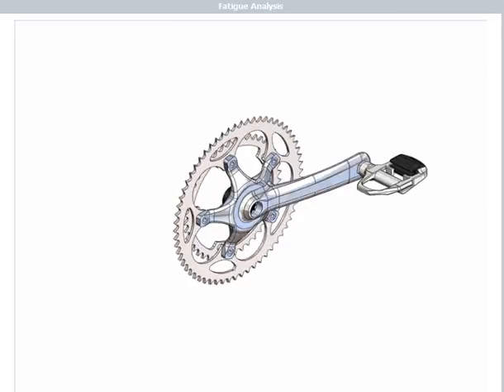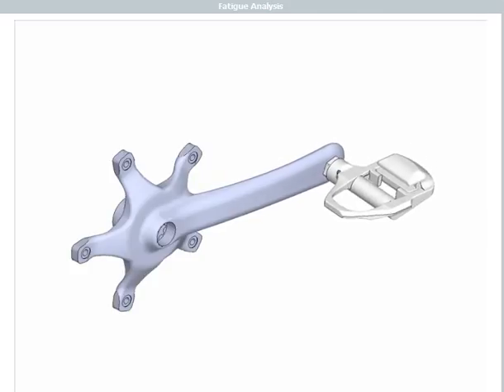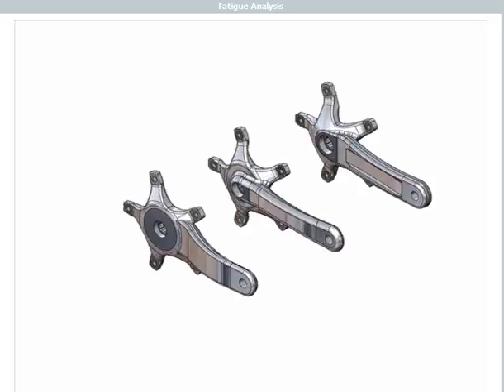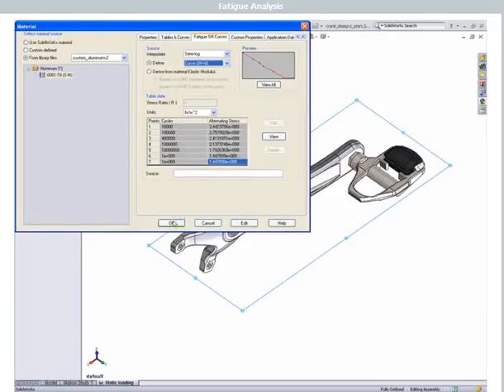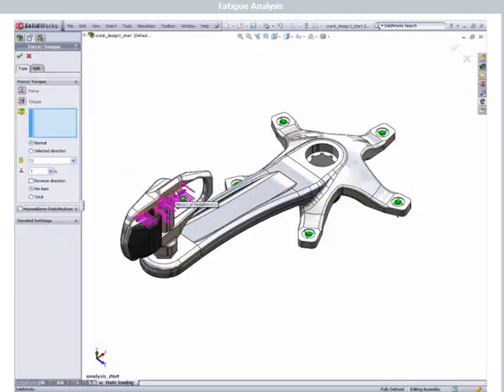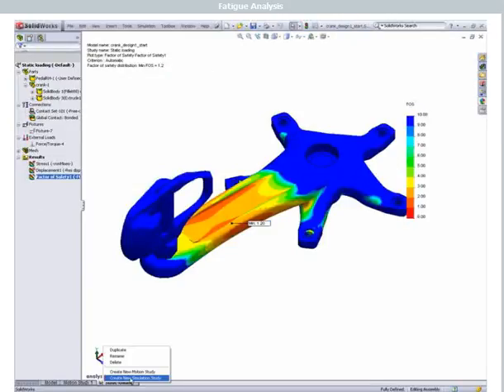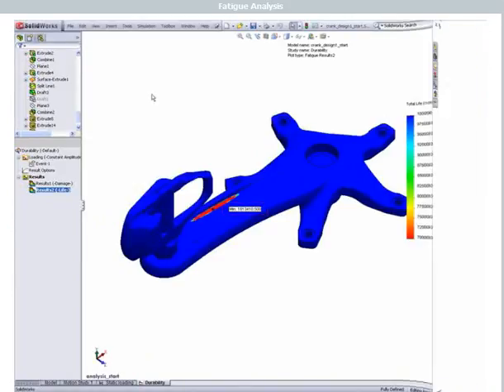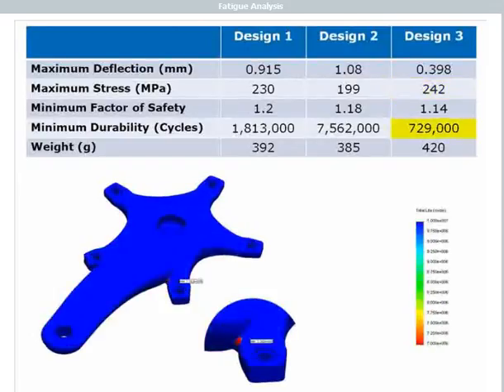Fatigue Analysis with SOLIDWORKS Simulation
Learn how to run a fatigue study with SOLIDWORKS Simulation